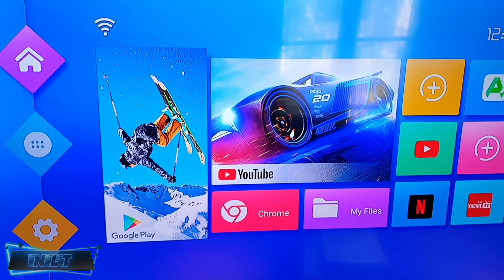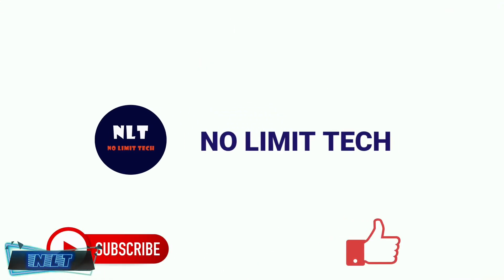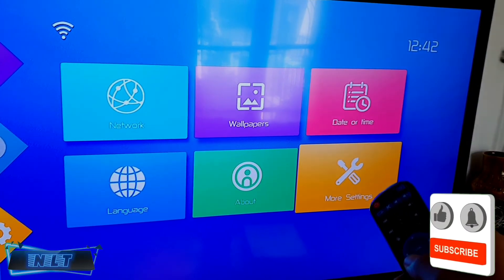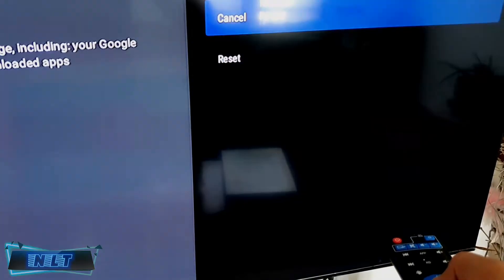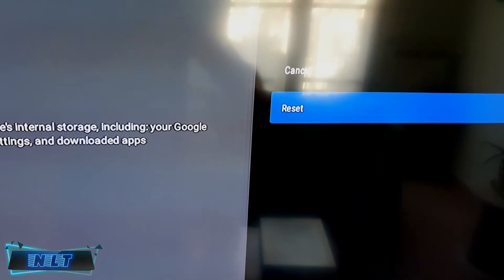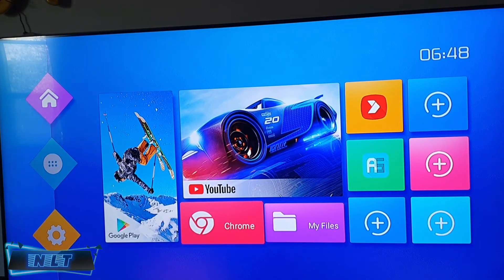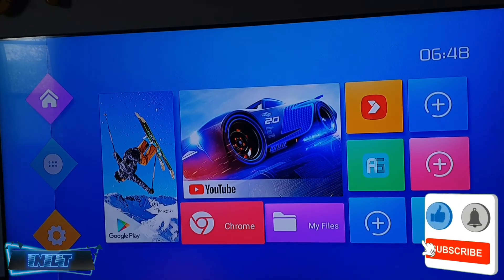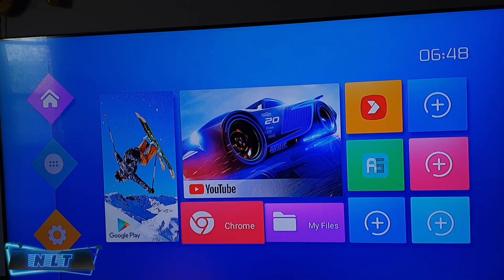HOW TO RESET ANDROID BOX T95 2022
hello guys 👋 i want to share with you this quick video , showing you how to Reset the T95 android box .

any idea comment bellow ⬇️⬇️⬇️⬇️